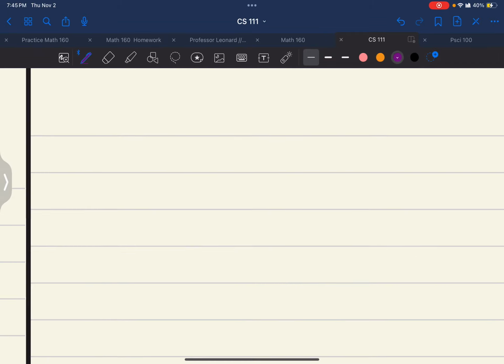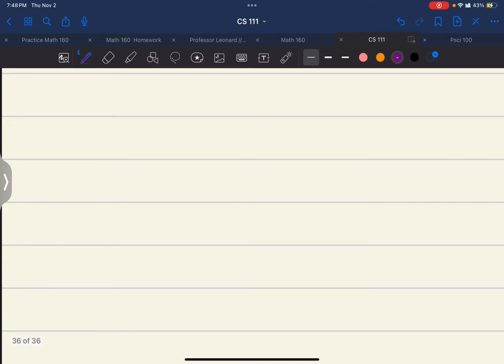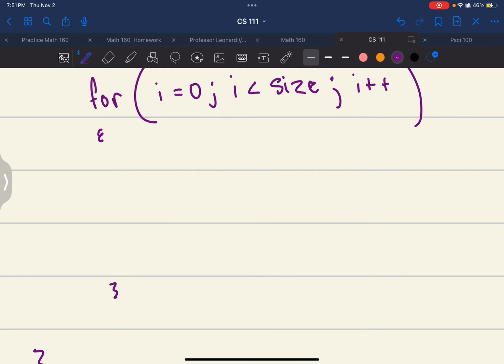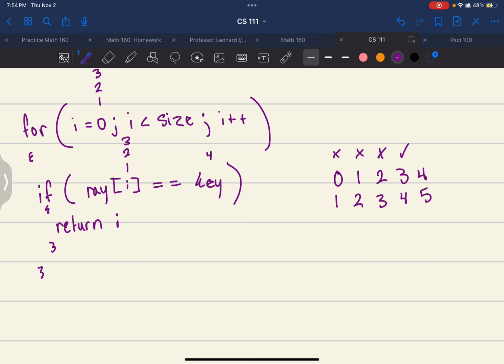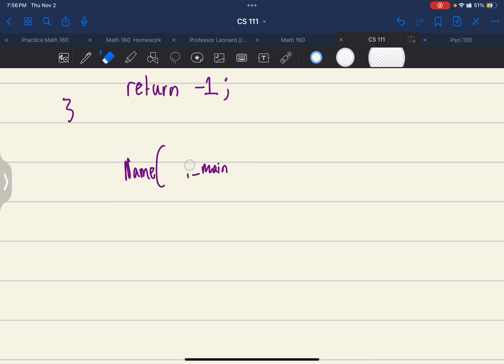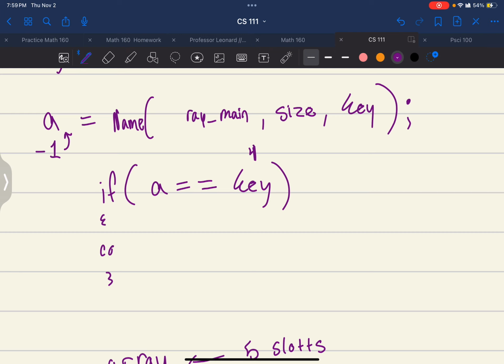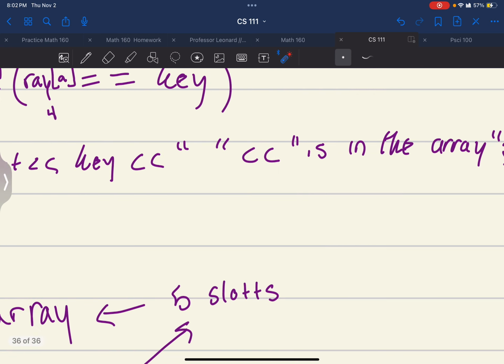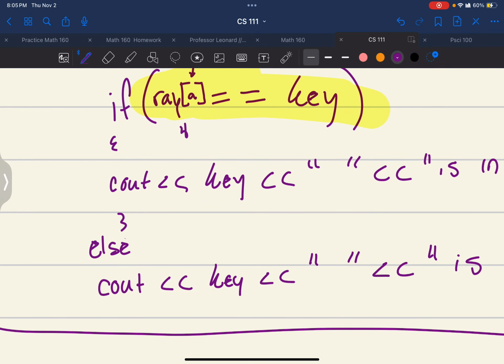How to make a sequence_select function in c++￼